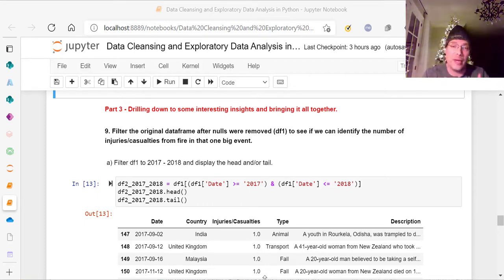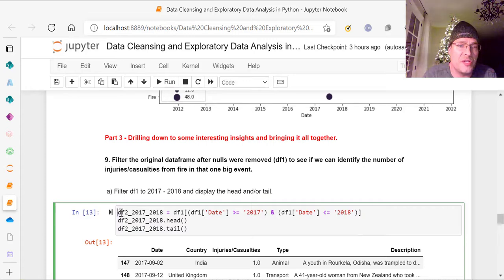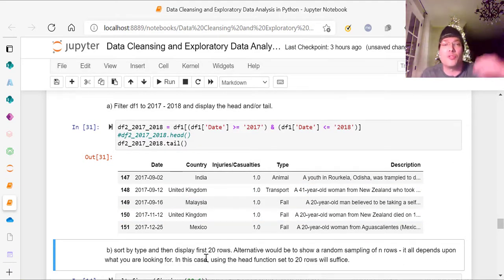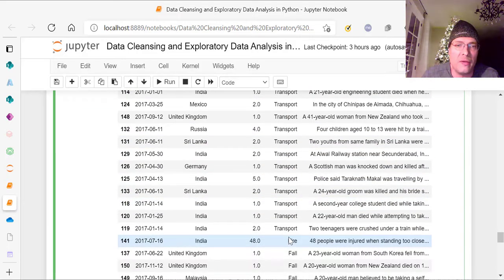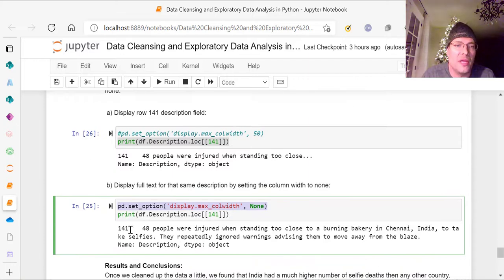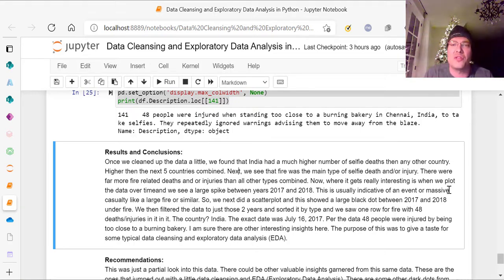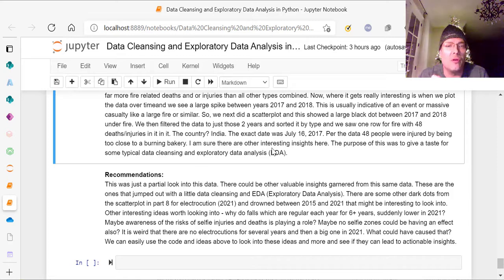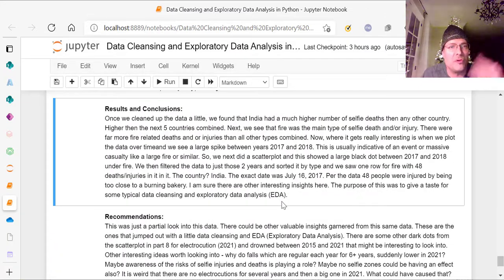Data Cleaning and Exploratory Data Analysis in Python - Part 3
This is the 3rd and final video in this exciting series on data cleaning and exploratory data analysis.  Same as with the previous 2 parts we will use python and Jupyter notebooks.  If you have not watched the previous two videos, please go back and watch them.

In this video, we will bring it all together and show you how to get super interesting insights out of this data - the selfie death data set!  You will come away with not only some great insights, but also a greater understanding of data science and analytics and how to properly carry out and document a real data science project from beginning to end.

My goal is that after watching all three videos in this series that you will find a dataset that is meaningful and interesting to you and attempt to do the same.  The videos contain and explain all of the code that is necessary.  The best way to learn is to go ahead and do it.  Also, when you are done, you will have a fully documented data science project that will work wonders for you when looking for a job in data science and/or analytics!

Thanks a again and God Bless!